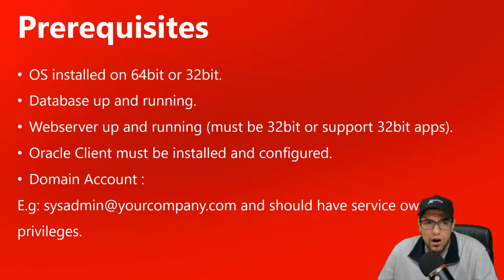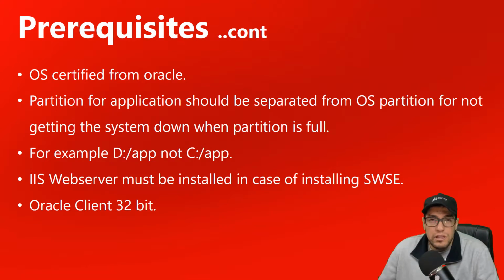Installation Prerequisites - Siebel CRM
SIEBEL INSTALLATION AND ARCHITECTURE
You can book 1 hour with me if you want to get the material
Oracle Siebel CRM
You will learn everything about Siebel Architecture and Installation

Requirements for siebel installation
Windows Sever 2008 or 2012 Administration
Oracle Database Administration

ARCHITECTURE  OF SIEBEL
SIEBEL CRM
Understand the complexity of Siebel Architecture
Administration & Monitoring for Siebel Enterprise Application
Install and Configure Windows Sever.
Install and Configure Oracle Database Server.
Install and Configure WebServer For Siebel
Install and Configure Siebel Gateway
Install and Configure Siebel Enterprise
Install and Configure Siebel File System
Install and Configure Siebel Servers
Install and Configure WebServer Extension For Siebel.
Install and Configure Siebel Database.
Install and Configure Siebel Dedicated Web Client.
Install and Configure Siebel Tools.
Run Siebel applications over network

Connect Oracle Database and Siebel
We will show you everything related to db connectivity

Get Up and Running with Siebel
We will show everything from the installation to running siebel client and running siebel inside your web browser, your client will have access to the system from their browsers

Google+!